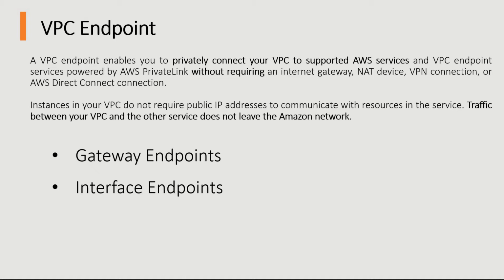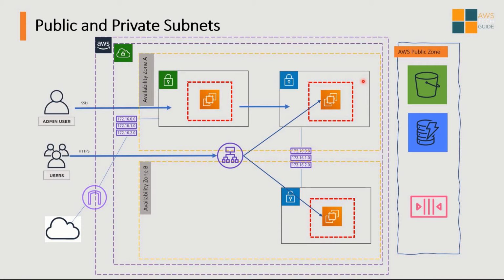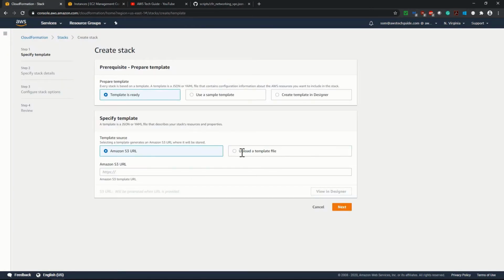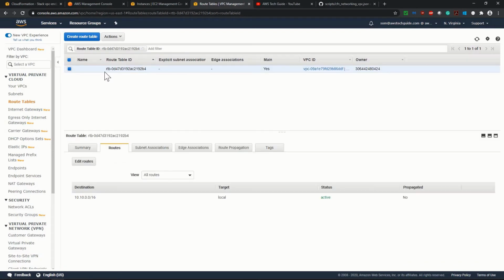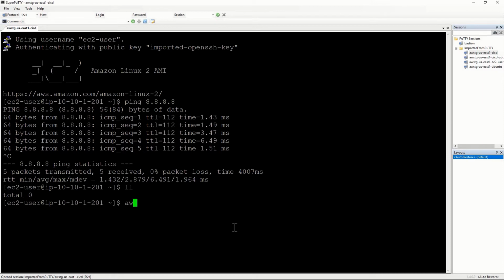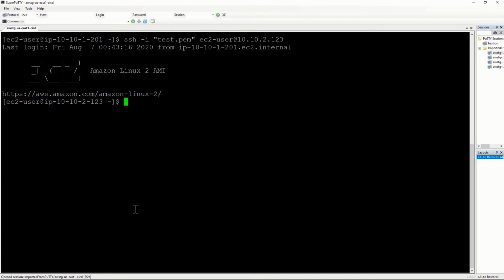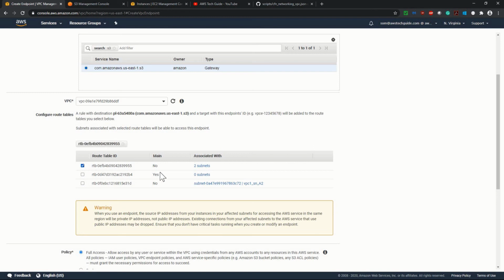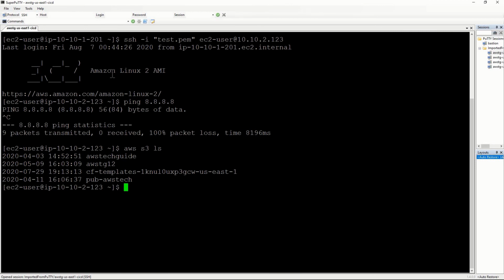AWS VPC Endpoints tutorial with demo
Watch this tutorial to learn what is VPC Endpoints, Why it is used, and How to create VPC endpoints.